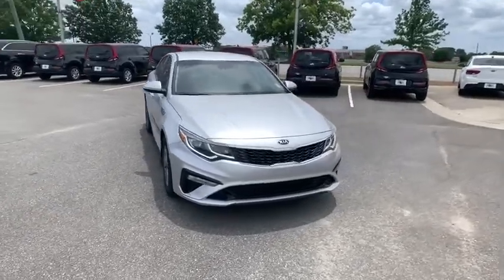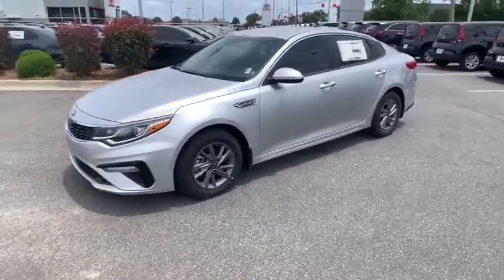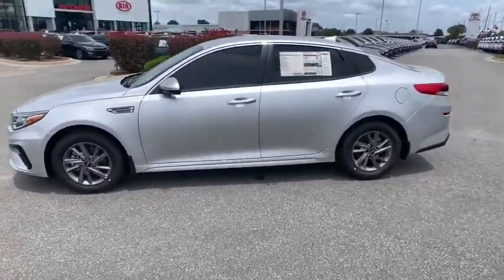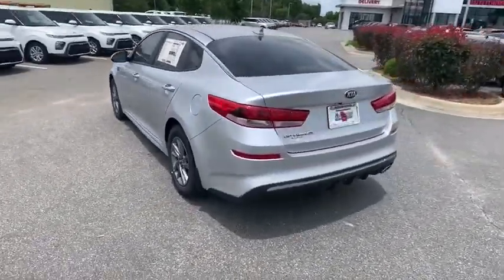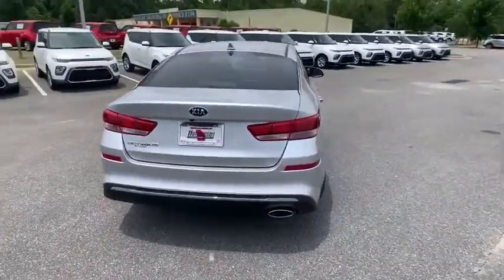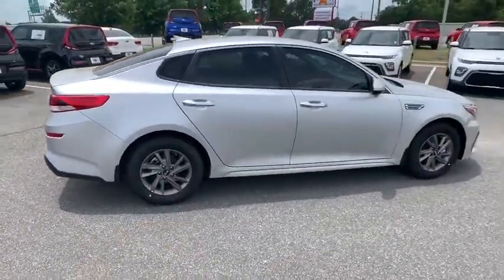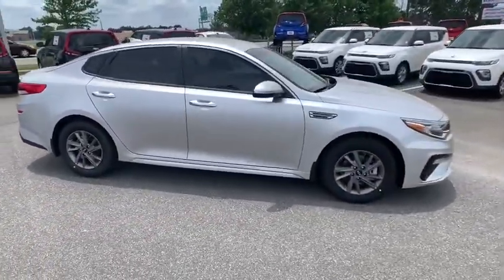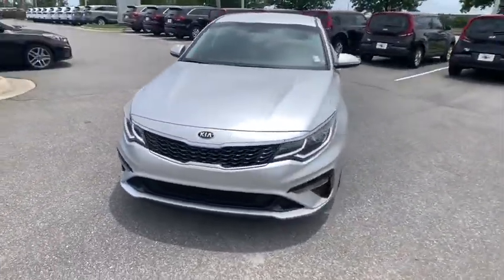2020 Kia Optima Albany, Tifton, Dothan, Columbus, Macon, GA LG443695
New 2020 Kia Optima available in Albany, Georgia at Hutchinson Kia of Albany. Servicing the Tifton, Dothan, Columbus, Macon, GA area.

This vehicle includes a LIFETIME WARRANTY!!! Sparkling Silver 2020 Kia Optima LX FWD Automatic 2.4L I4 DGI DOHC Black w/Cloth Seat Trim.brbrThis vehicle includes the following features and options Black w/Cloth Seat Trim 4-Wheel Disc Brakes 6 Speakers 6.5J x 16 Silver Alloy Wheels ABS brakes Air Conditioning AM/FM radio Anti-whiplash front head restraints Auto High-beam Headlights Brake assist Bumpers: body-color Carpet Floor Mats Cloth Seat Trim Delay-off headlights Driver door bin Driver vanity mirror Dual front impact airbags Dual front side impact airbags Electronic Stability Control Four wheel independent suspension Front anti-roll bar Front Bucket Seats Front Center Armrest Front reading lights Fully automatic headlights Heated door mirrors Illuminated entry Knee airbag Low tire pressure warning Occupant sensing airbag Outside temperature display Overhead airbag Overhead console Panic alarm Passenger door bin Passenger vanity mirror Power door mirrors Power steering Power windows Radio data system Radio: AM/FM/MP3 Audio System Rear anti-roll bar Rear Bumper Applique Rear Parking Sensors Rear seat center armrest Rear window defroster Remote keyless entry Security system Speed control Speed-sensing steering Split folding rear seat Steering wheel mounted audio controls Tachometer Telescoping steering wheel Tilt steering wheel Traction control Trip computer Turn signal indicator mirrors and Variably intermittent wipers. 24/32 City/Highway MPG